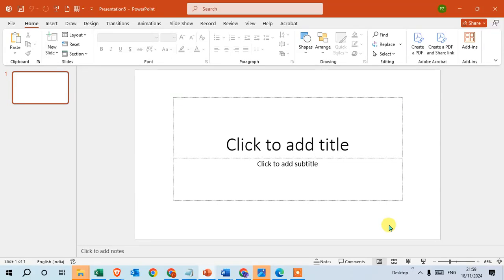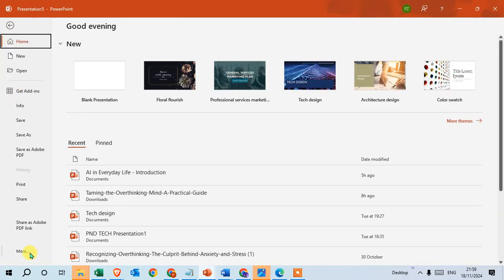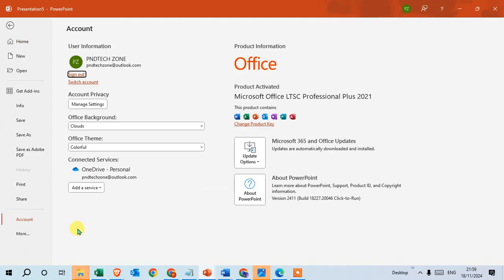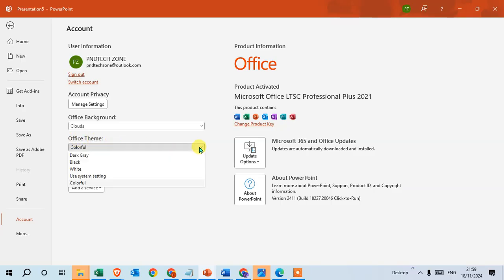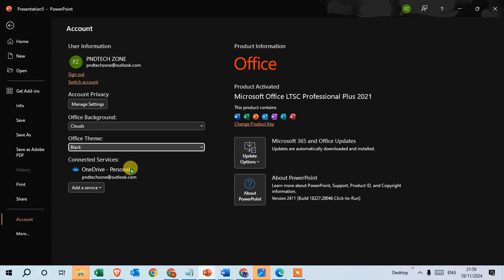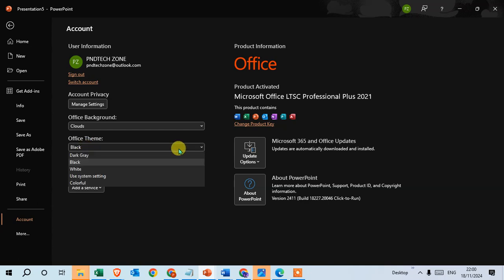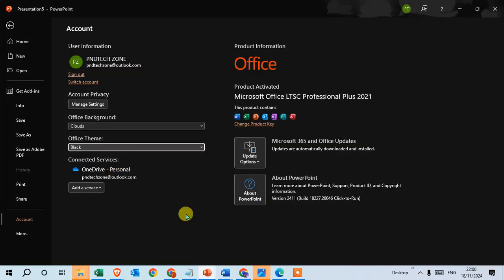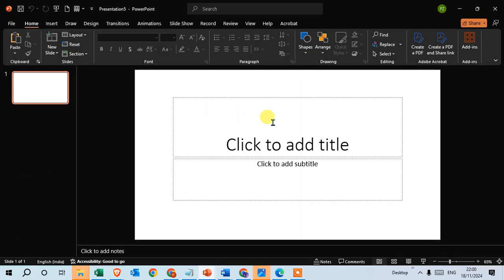How To Enable Dark Mode In PowerPoint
In this video, you'll learn how to enable dark mode in Microsoft PowerPoint. Follow simple steps to change your PowerPoint theme to dark gray or black for a more comfortable viewing experience.

Watch the tutorial to switch your PowerPoint theme through the account settings and activate dark mode. This easy-to-follow guide will help you customize PowerPoint for a visually friendly workspace.